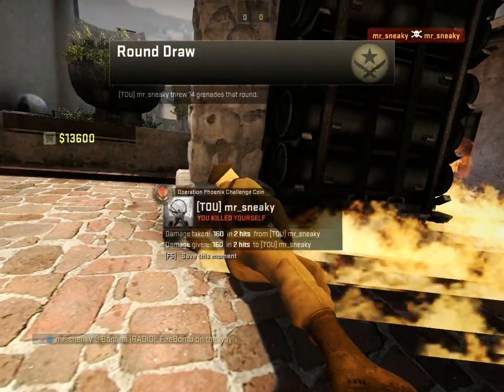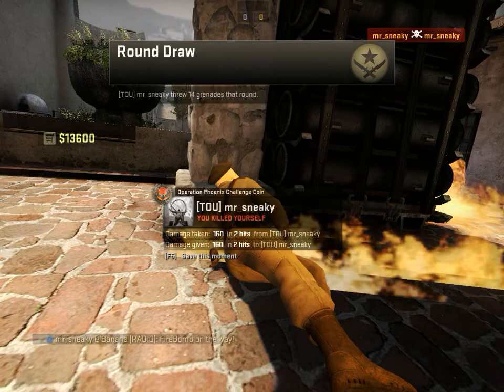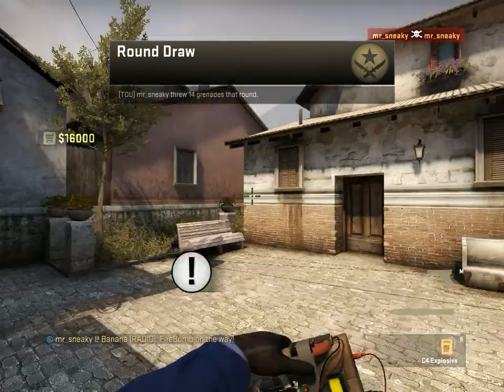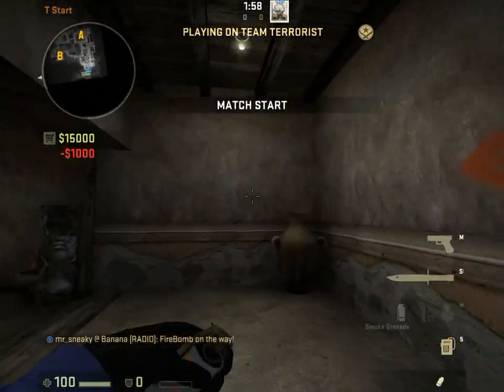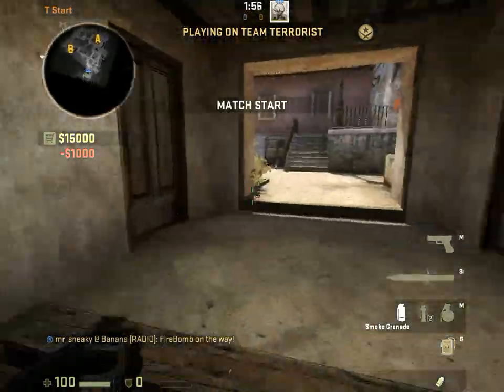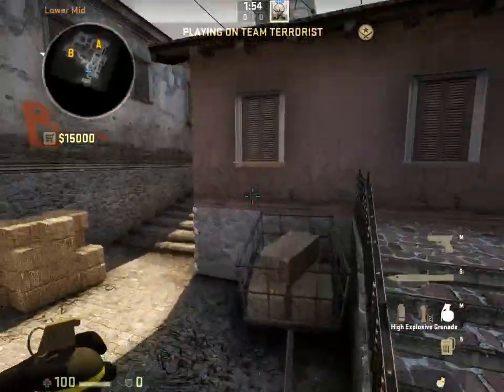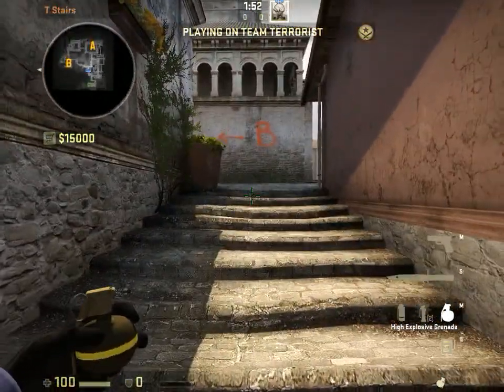CS:GO Inferno New Box molotov